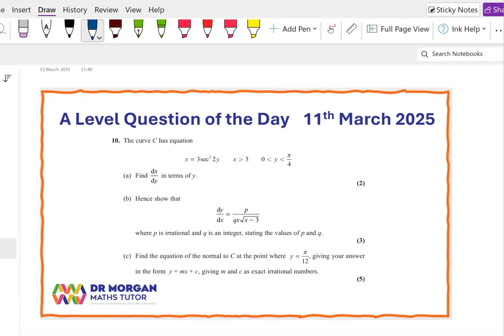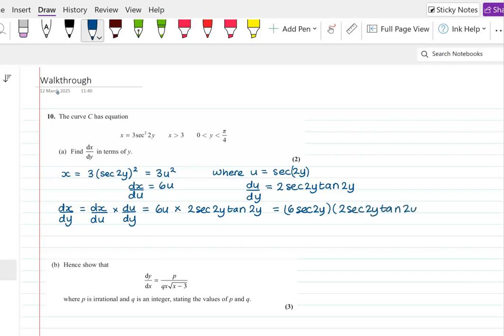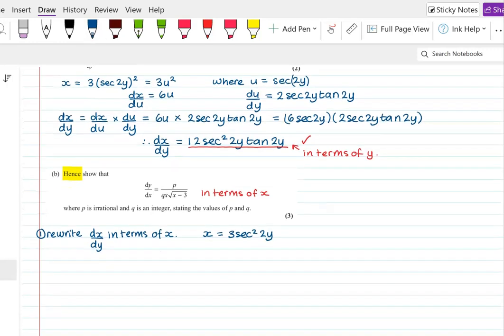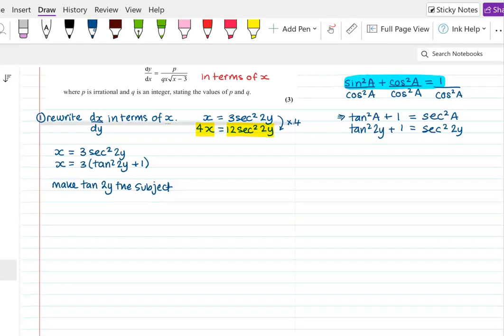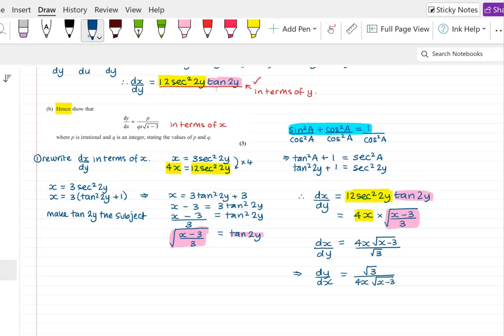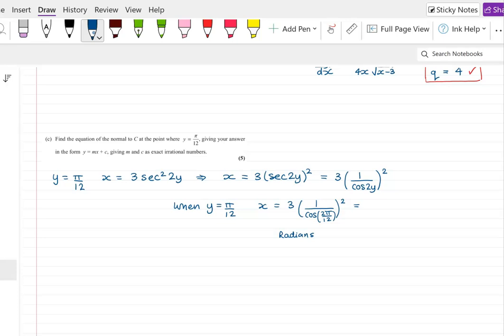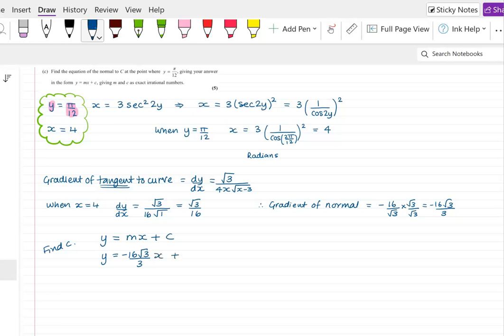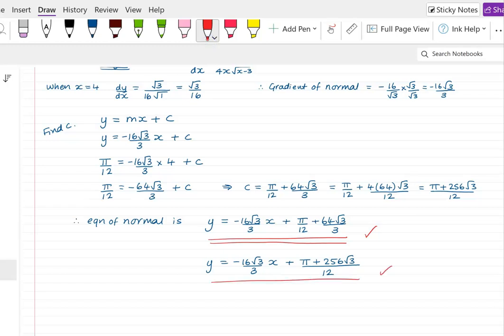A Level QOTD 11th March 2025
In this video I will be working through this exam question that involves differentiating a trig function and finding the equation of the normal to a curve at a point where only one of the co-ordinates is given. This question is taken from IAL Edexcel A Level Exam Jan 21 Paper P3.